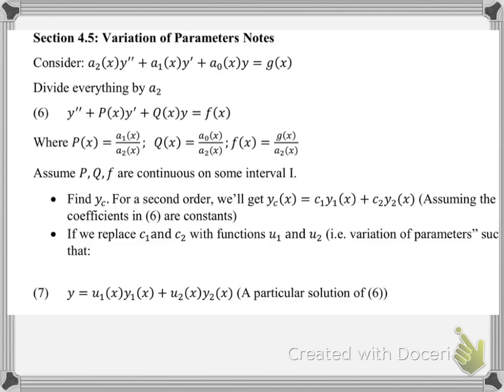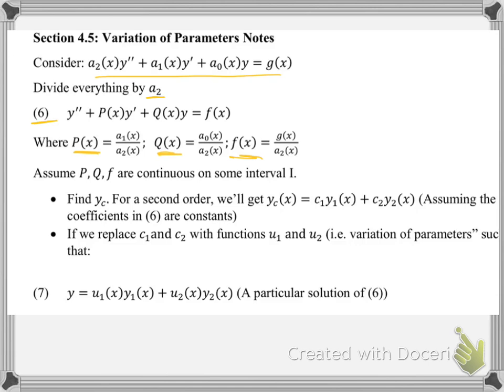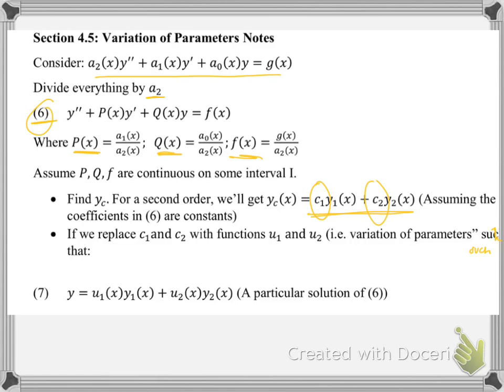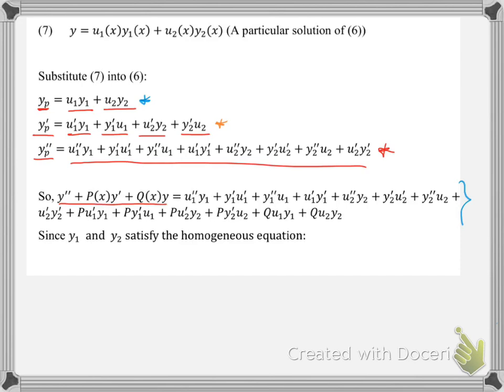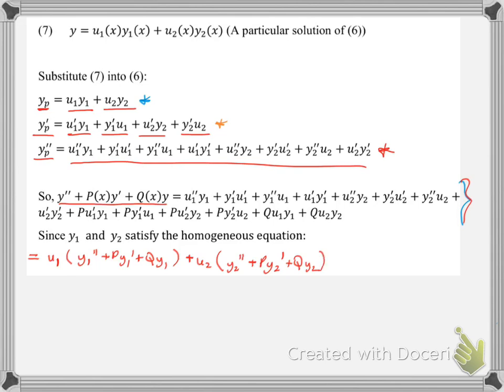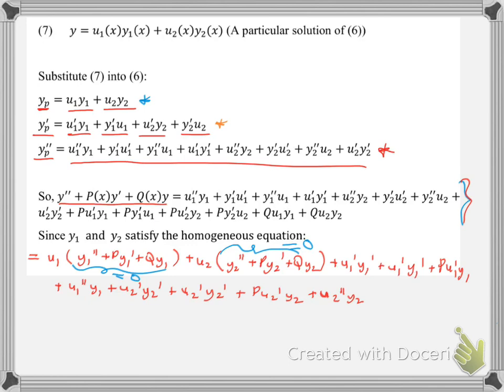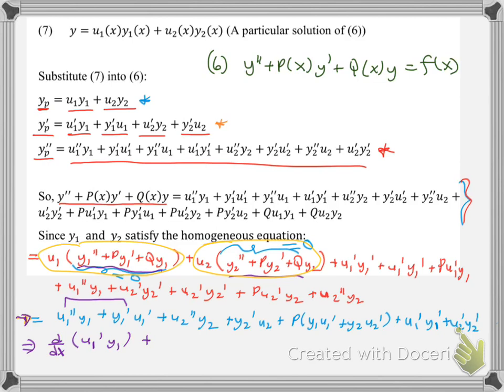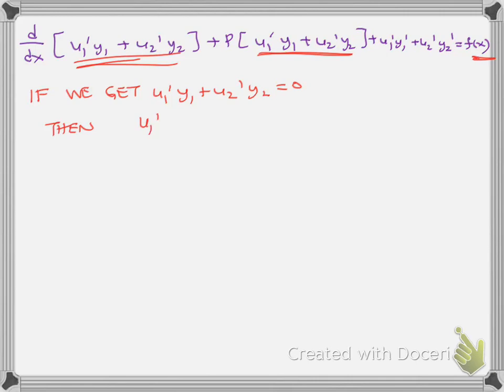DE Variation of Parameters Pt. 1 of 2